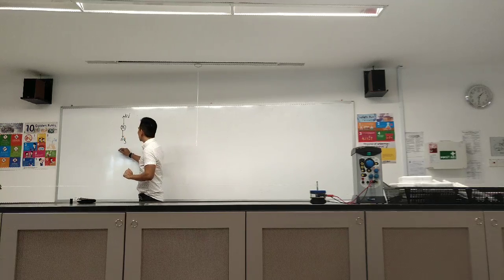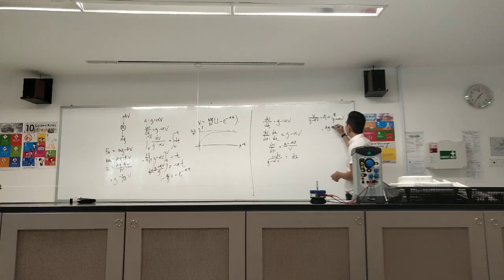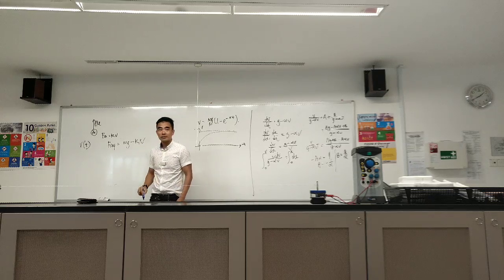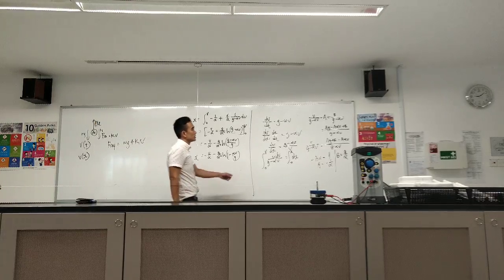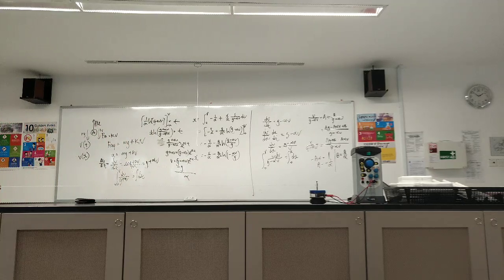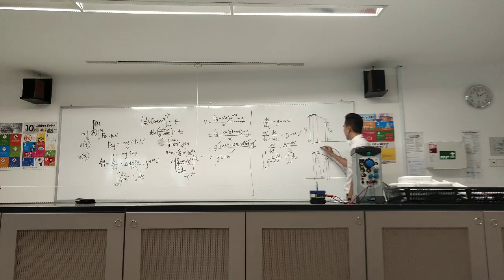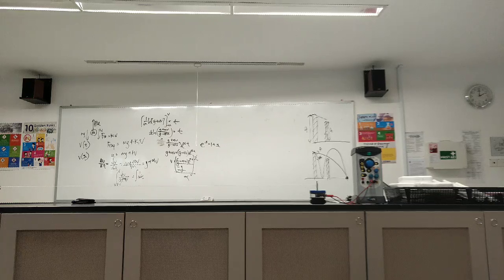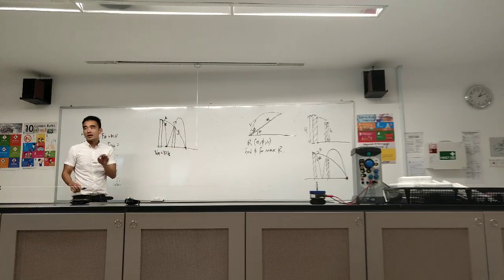Olympiad 10 may part 1